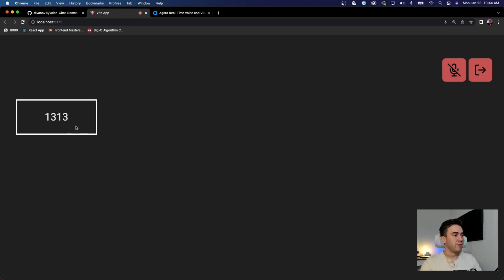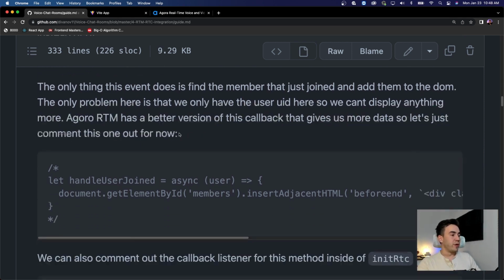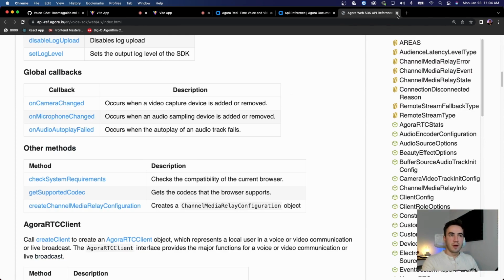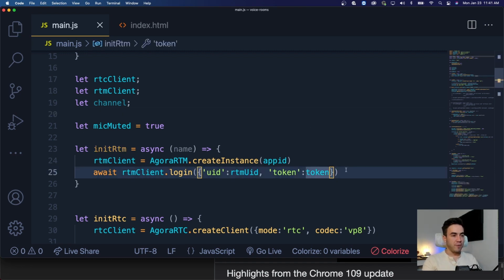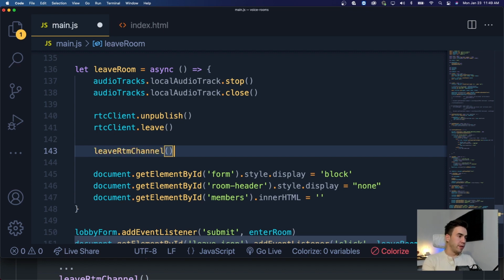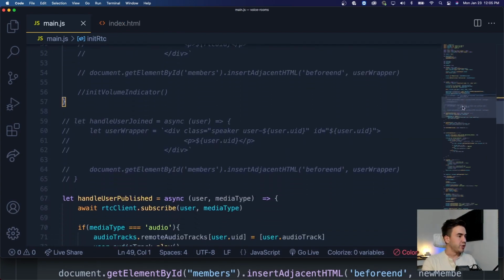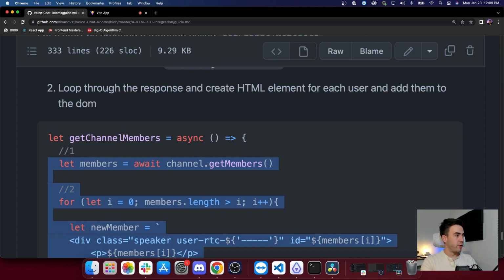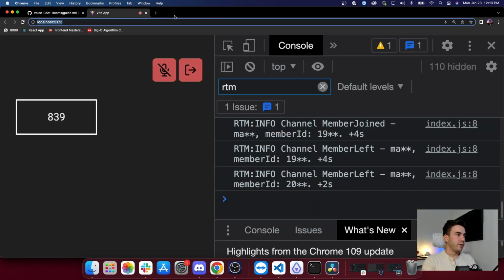Using Agora RTC & RTM Signaling Together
Integrating the Agora RTC and RTM (Signaling) SDK's together in a website for more functionality.

Time Stamps
00:00 - Intro
2:22 - RTC to RTM Methods
5:45 - Modifying RTC Code
8:40 - Configuring RTM (Signaling)
11:00 - RTM Client & Joining Channel
14:35 - Leaving Channel
18:50 - Join & Leave Callbacks